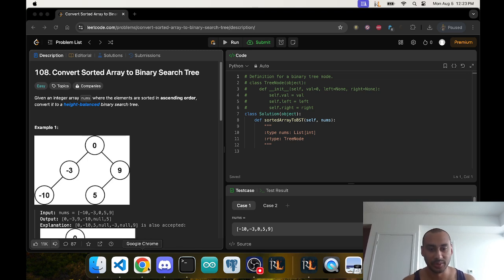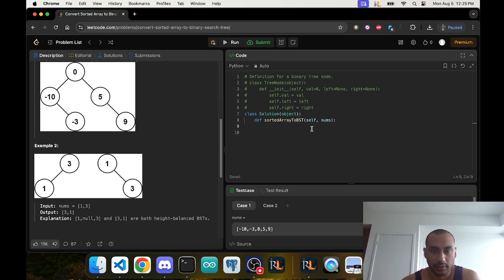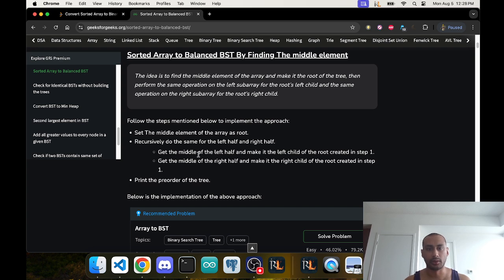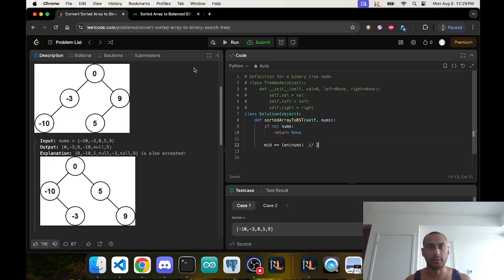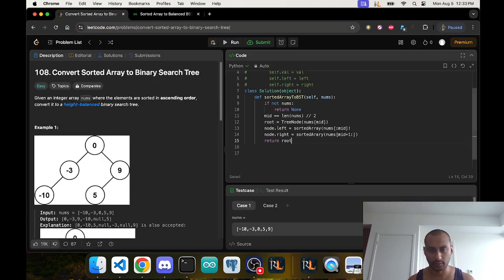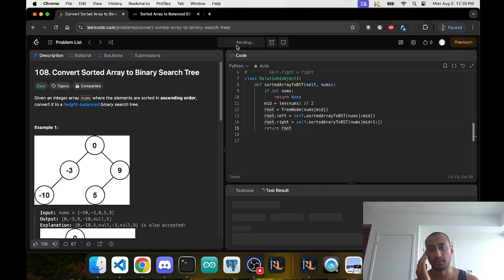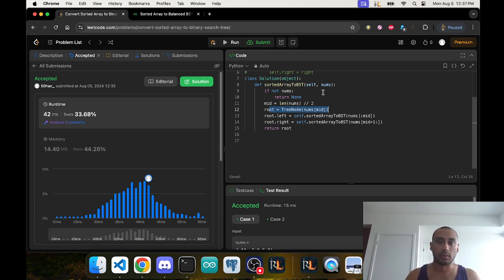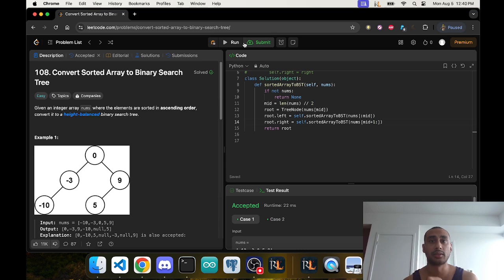Leetcode Easy - Convert Sorted Array Into Binary Search Tree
Converting a sorted array into a Binary Search Tree